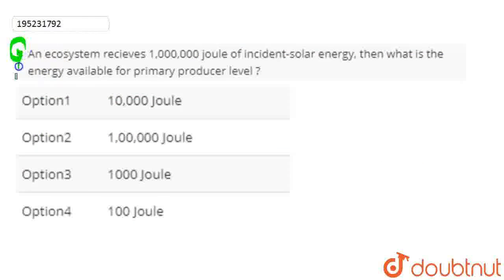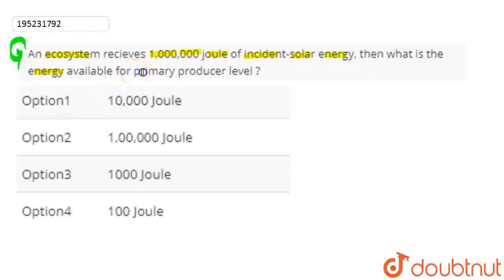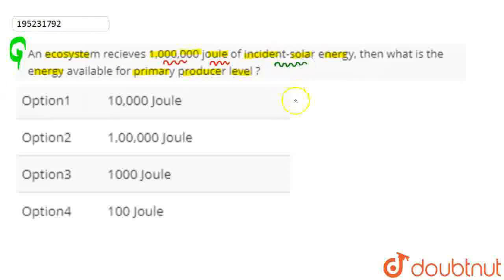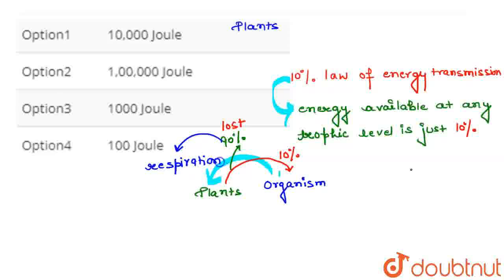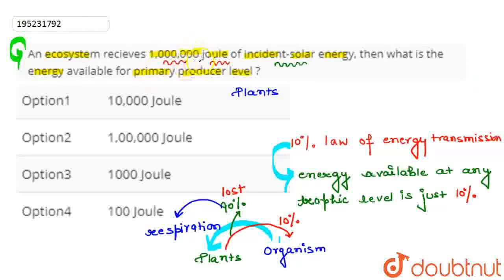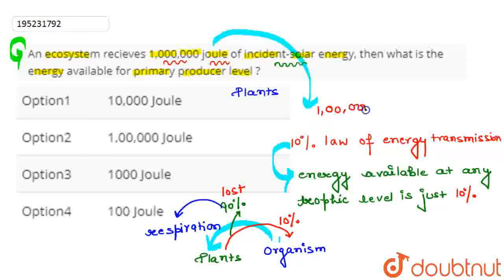An ecosystem recieves 1,000,000 joule of incident-solar energy, then what is the energy availab...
An ecosystem recieves 1,000,000 joule of incident-solar energy, then what is the energy available for primary producer level ?
Class: 12
Subject: BIOLOGY
Chapter: NEET MAJOR TEST 10
Board:NEET

👉 Have Any Query? Ask Us.